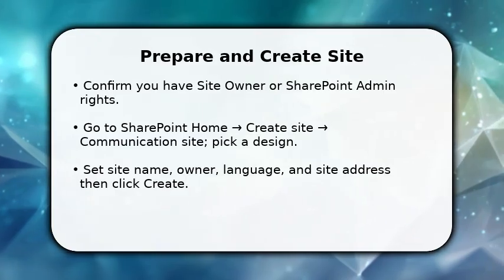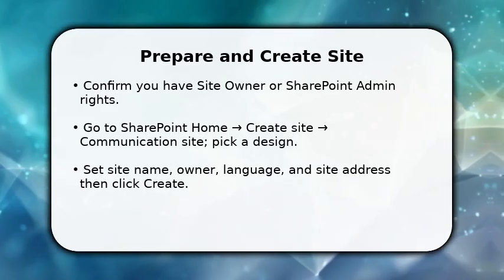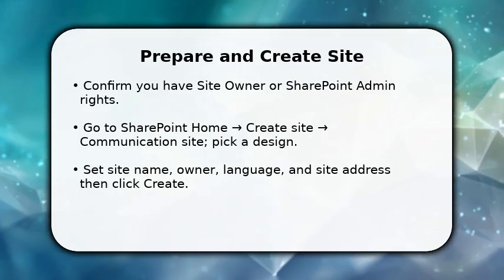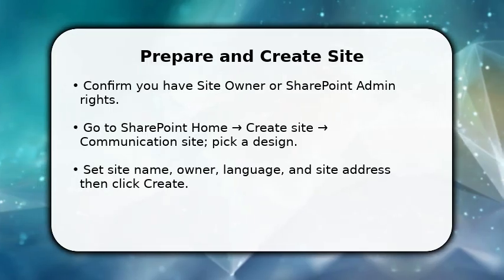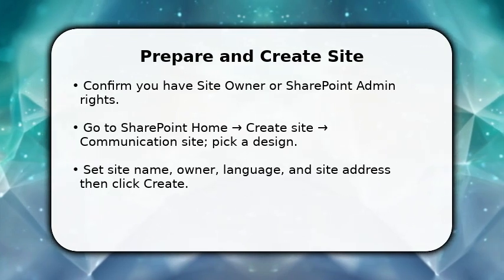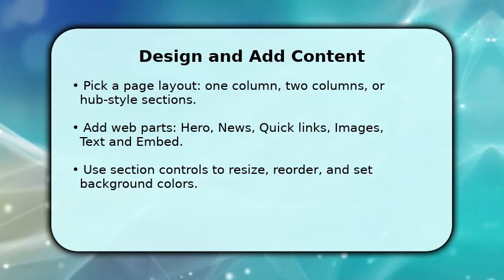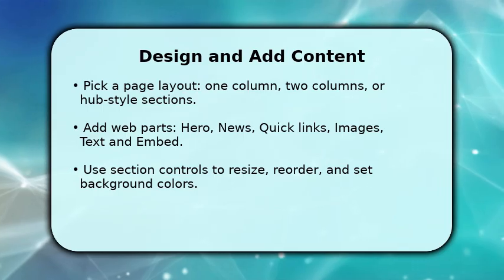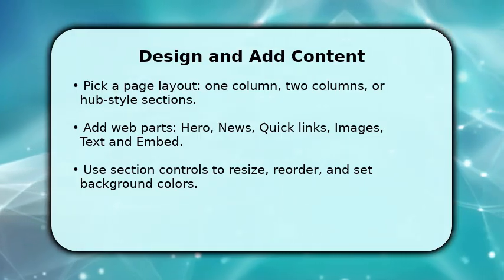How to Create a Communication Site in Sharepoint - Easy Guide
Discover the step-by-step process of setting up a communication site within SharePoint with this easy guide. Learn how to enhance collaboration and information sharing among your team.